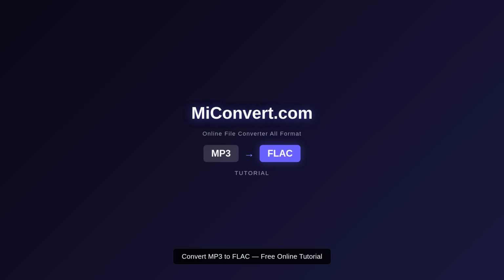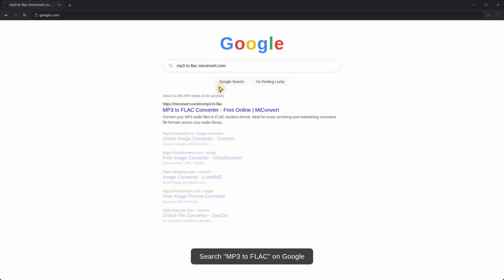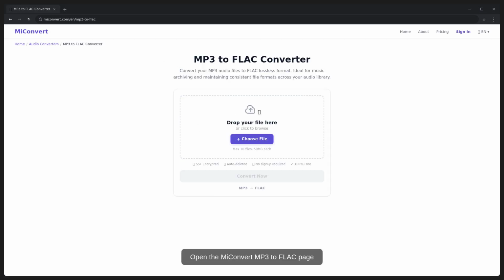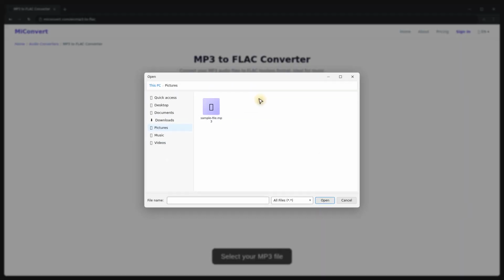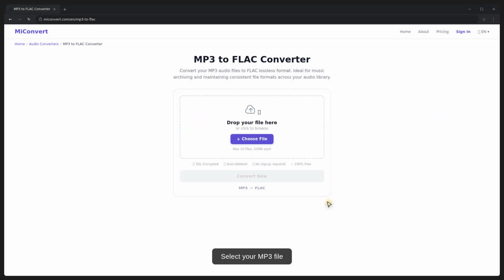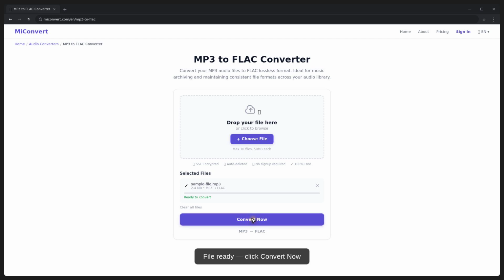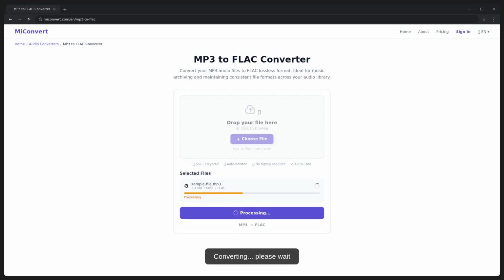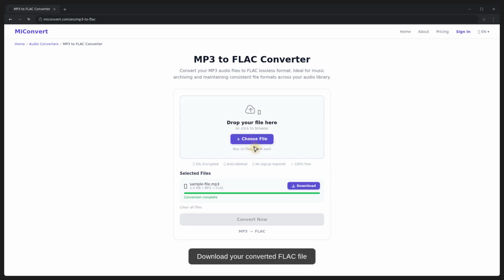How to Turn MP3 File into FLAC Keeping 100% Crisp Quality (Free)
Are you struggling with how to convert your MP3 file to FLAC format? Don't worry, in this video I will reveal a super convenient tool to help you change your file extension completely for free without losing the original quality!

⏳ Quick steps view:
0:00 - Introducing the MP3 format issue
0:06 - Finding a solution on the browser
0:14 - Accessing the MiConvert website
0:20 - Uploading the MP3 file to be converted
0:28 - The conversion process to FLAC
0:35 - Online conversion system at work
0:41 - How to safely download the FLAC file
0:48 - Summary